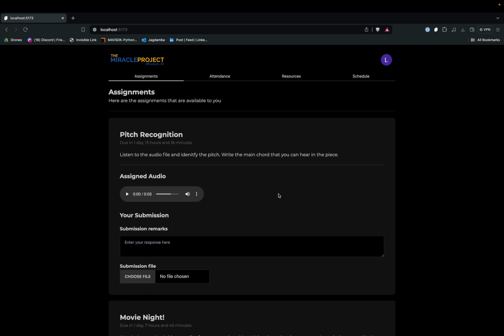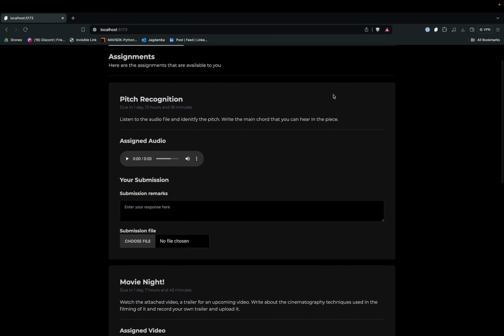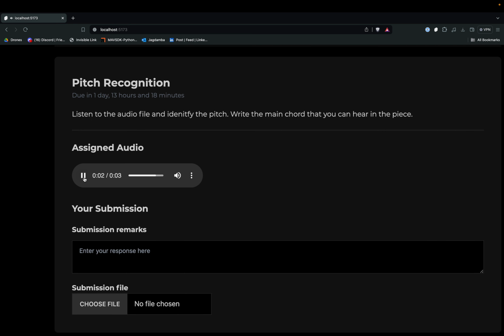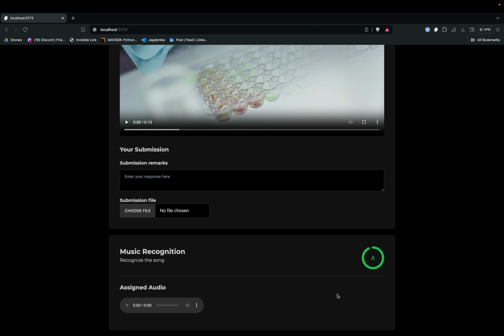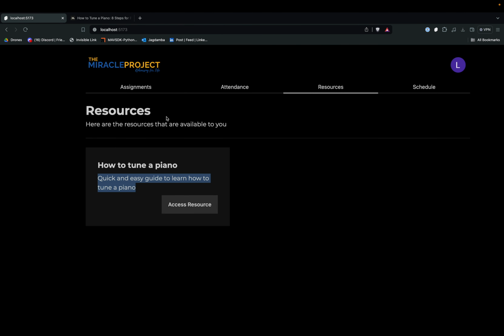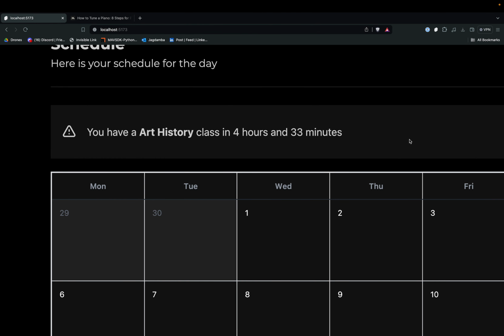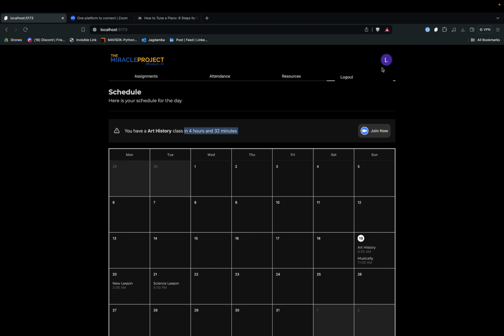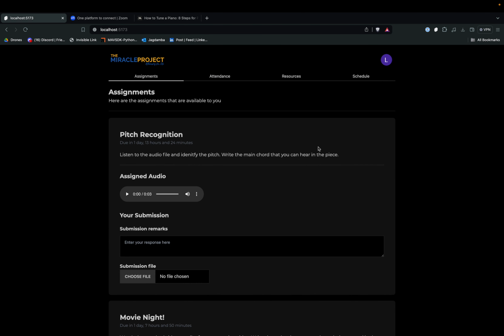Hack2Impact | TheMiracleProject LMS